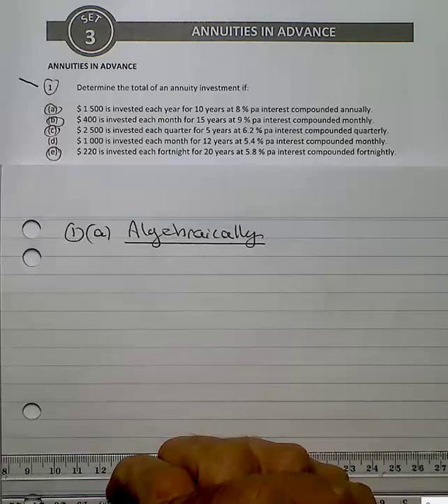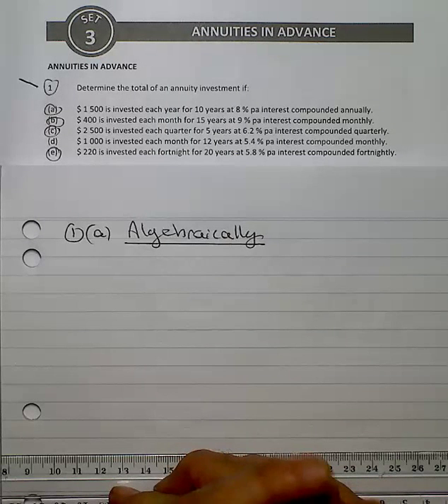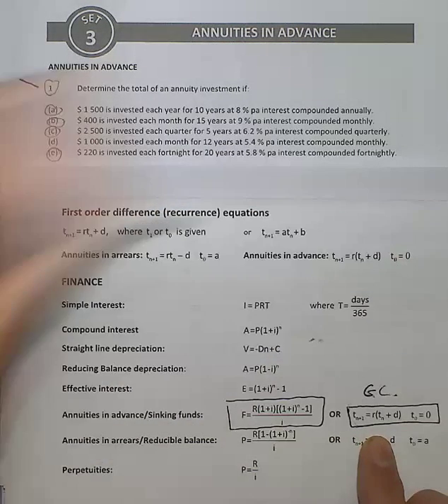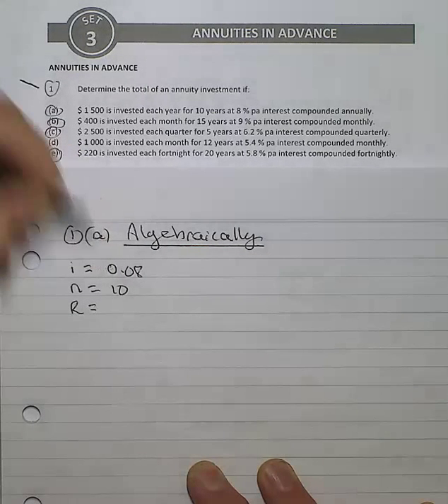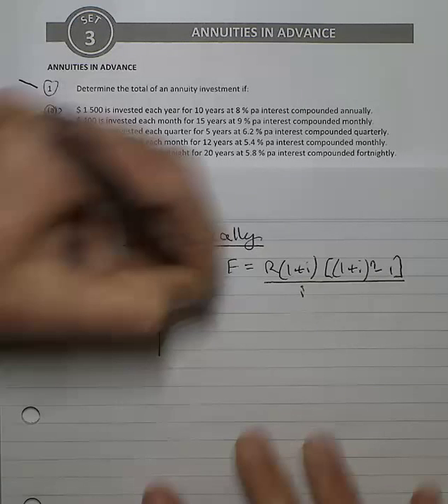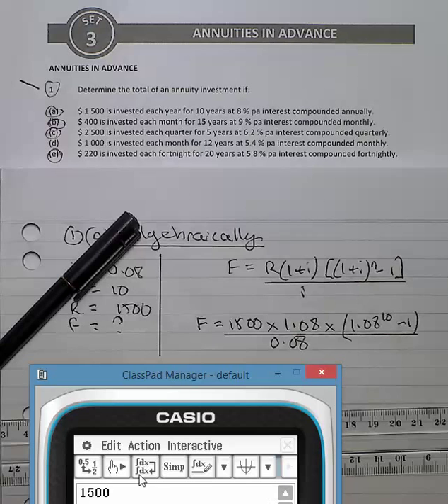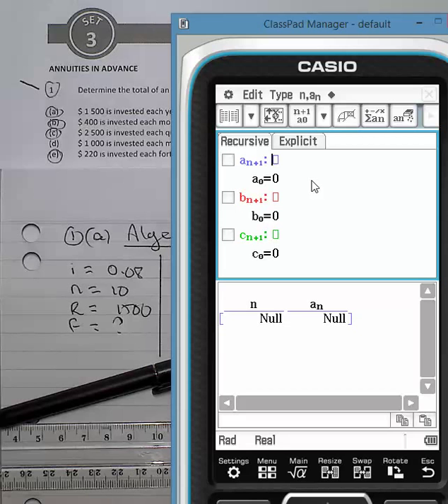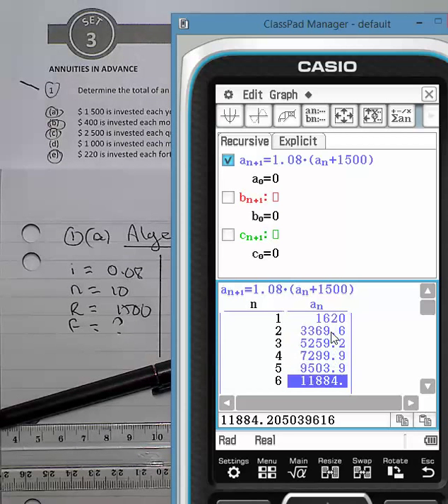Finance Set 3 1a